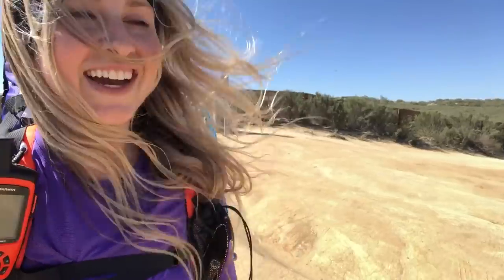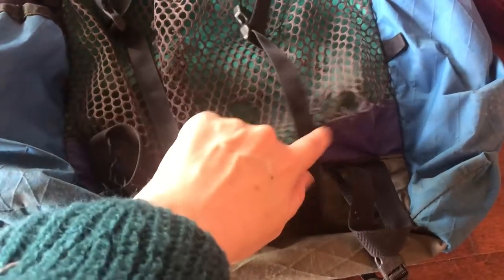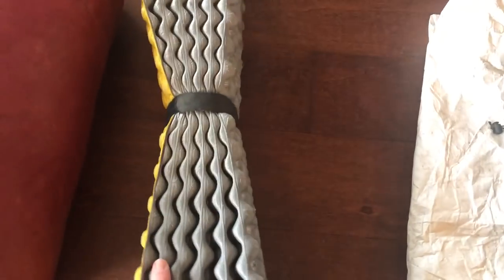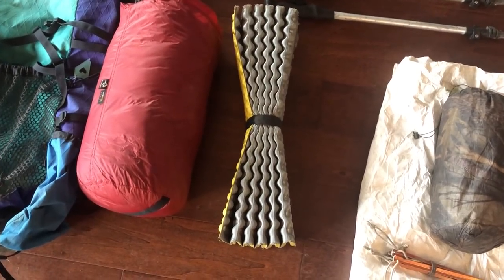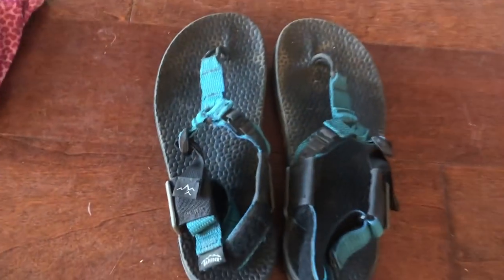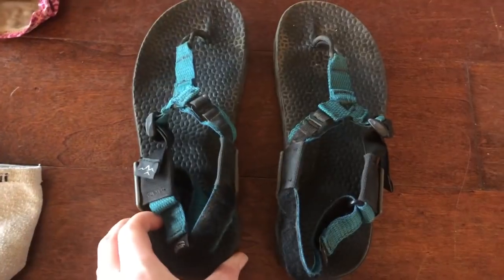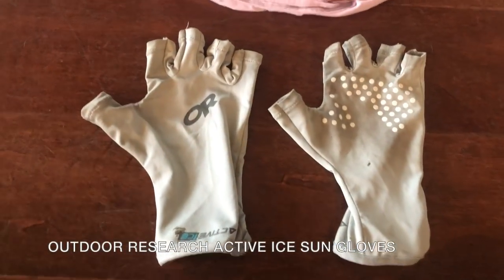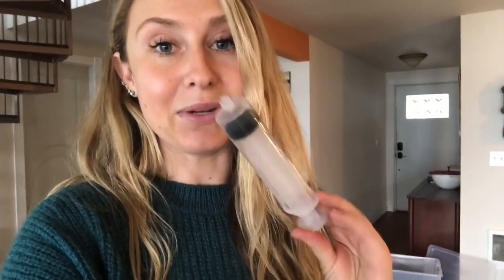My Gear on the Pacific Crest Trail | What I carried for 2,650 miles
WELCOME to those who are new here!  And WELCOME BACK to those who have been following me on my journey of walking across America via the Pacific Crest Trail.  This is all of the gear I ended my 2,650 mile trek with.  I don't know exactly how much everything weighs, but I do know what felt good to me and my body.  And honestly, I think that is more important.

Below you will find a list of every item I carried with me on trail, even if I didn't end up with it at the Northern Terminus.  For the non-generic items, I put the link of where I ordered it next to the item (if possible).

-1st Sleeping Bag: Nemo Rave 15 degree (long)
-2nd Sleeping Bag (shown in video): REI Magma 17 degree
-Stuff Sack: Sea to Summit
-Sleeping Pad: Therm-A-Rest Z-Lite
-Tent Stakes: I used various ones, including groundhogs
-Ground sheet: Tyvek
-Pack cover (originally used): Osprey raincover
Waterproof sack: Trash compactor (any store)

SHOES + SOCKS
-1st pair: Altra Lone Peak 3.5 Size 9 (womens)
-2nd pair: Altra Lone Peak 3.5 Size 9.5 (womens)
-3rd pair: HOKA ONE ONE Torrent Size 9 (womens)
-4th pair: HOKA ONE ONE Torrent Size 9 (womens)
-Gaiters: Dirty Girl Gaiters (hot pink cheetah because why not)
-Base layer sock: Injinji Toe Liners (short)
-Base layer sock: Injinji Toe Liners (tall)
-Top layer sock: Smartwool Thin Socks

CLOTHING
-Hiking top: Arc'Teryx Motus Crew Long Sleeve
-Hiking shorts: Patagonia Barely Baggies
-Rain jacket: Frogg Toggs
-Windbreaker: Cotopaxi Teca Half-Zip Unisex
-Sleep/town shirt: Cotton t-shirt
-Puffy: Mountain Hardwear 800 Fill Down
-Hat: Multiple brands
-Headbands: Floral headbands
-Beanie: Multiple brands
-Gloves: Outdoor Research Versaliners
-Sun Gloves: Outdoor Research Active Ice Spectrum Sun Gloves

WATER FILTRATION
-Sawyer Squeeze

KITCHEN
-Food bag: Waymark Gear Company
Titanium spork

MISCELLANEOUS
-Bear Spray
-Body Glide
-Duct tape
-Wallet: Waymark Gear Company

ELECTRONICS
-GPS: Garmin inReach Explorer+
-Re-chargeable battery pack: Anker PowerCore 20100 mAh
-Headlamp: Black Diamond Strom
-Phone case: iPhone X Otterbox Defender Series

SIERRA NEVADA
-Bear can: Bear Vault BV500
-Microspikes: Kahtoola Microspikes
-Ice Axe: Black Diamond Raven Pro